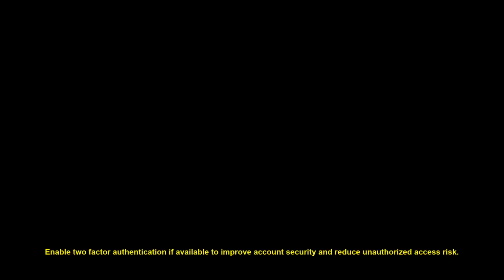How to authenticate with Uber Freight API for secure UI login flows - Quick Tutorial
Unlock the power of secure user authentication with our quick tutorial on how to authenticate with the Uber Freight API! In this video, we’ll guide you step-by-step through the process of implementing secure login flows for your applications. Whether you’re a developer looking to enhance user experience or a business owner seeking to streamline operations, this tutorial is perfect for you. Don’t miss out on mastering API authentication for a seamless and secure interface!